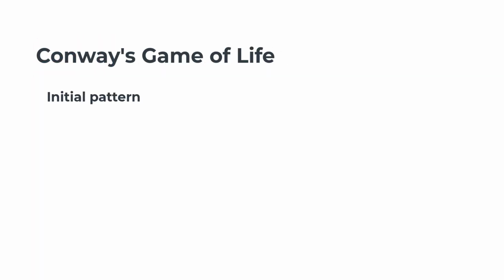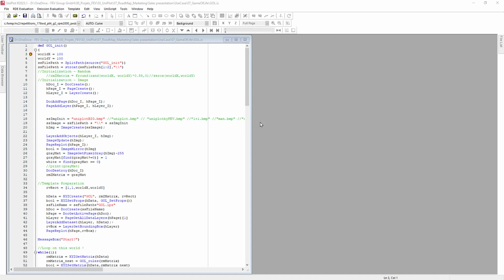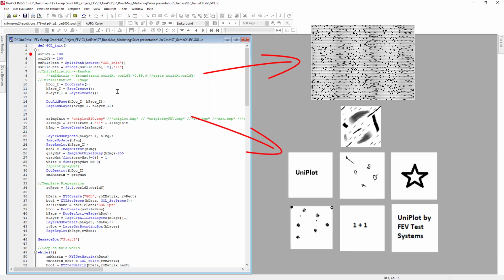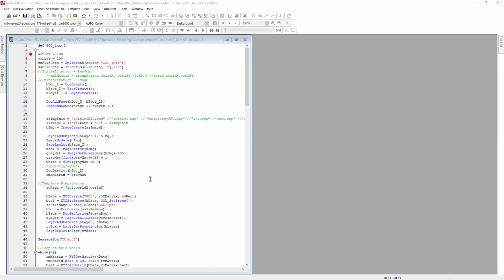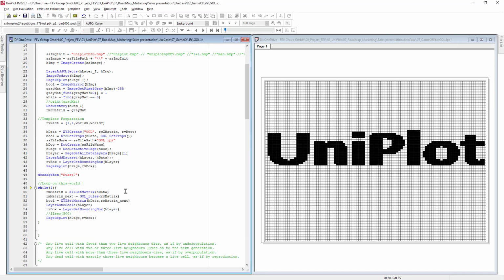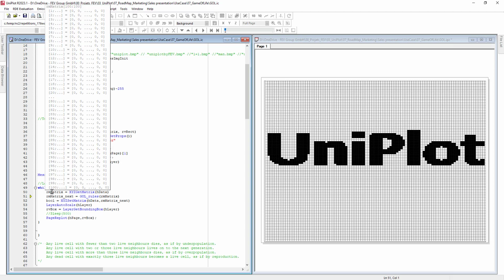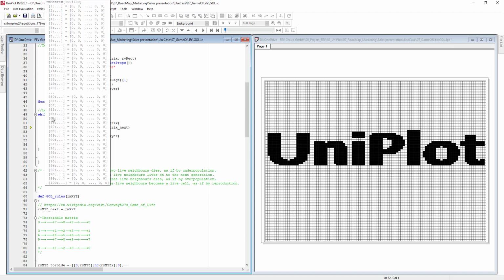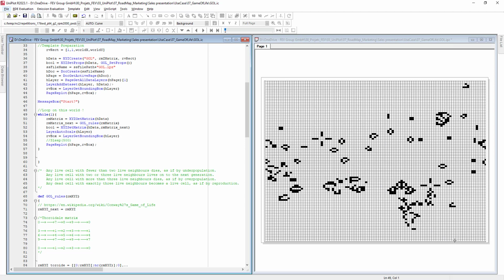Conway's Game of Life Simulation in UniPlot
🔬 Explore the fascinating world of cellular automata with UniPlot! 🚀 Join us in this exciting tutorial where we showcase UniPlot's incredible capability to run Conway's Game of Life simulation ! 🌌
🎥 Watch as we guide you through the step-by-step process of setting up this mesmerizing simulation using 3D datasets and UniScript, UniPlot's powerful scripting language. Witness the magic unfold as the Game of Life grid comes to life, revealing mesmerizing patterns and dynamic behaviors.
🌱 Conway's Game of Life is not just a game – it's a classic example of emergent behavior in complex systems.
📊 UniPlot is a versatile data visualization and analysis software trusted by researchers, engineers, and scientists worldwide. From 2D plots to advanced 3D visualizations and now, Conway's Game of Life simulation, UniPlot is your ultimate companion for data exploration and research.
🔍 In this video, you'll learn:
• How to set up the Game of Life simulation using 3D datasets.
• How UniScript makes it easy to implement the Game of Life rules.
• Interactive features to explore and analyze the evolving grid.
• Real-world applications and significance of the Game of Life.
🌟 Whether you're a seasoned scientist or a curious learner, UniPlot's user-friendly interface makes it accessible to all levels of expertise. Join us on this journey of discovery and creativity!

🌐 Download UniPlot now to start your own Game of Life simulations and unleash the power of cellular automata
📚 Looking for UniPlot documentation and resources?